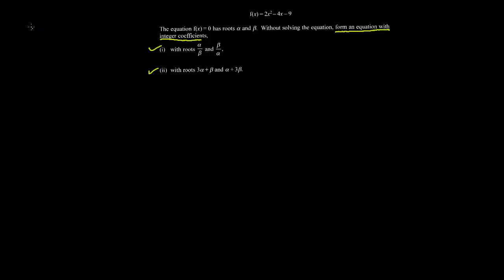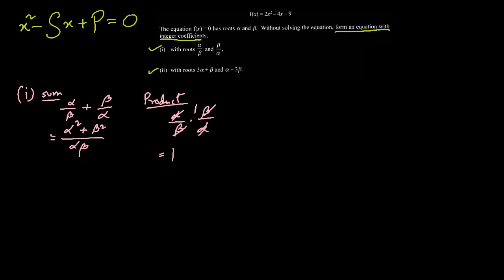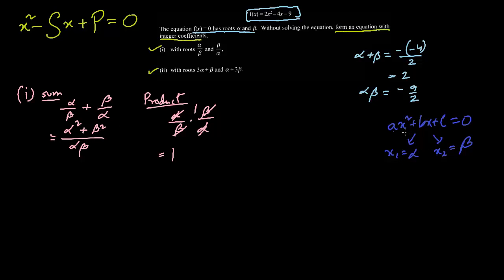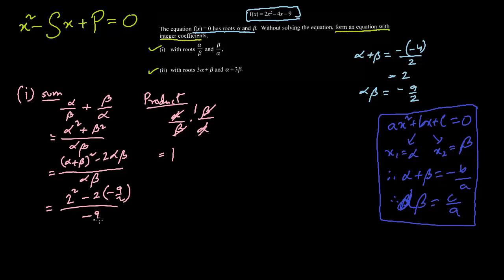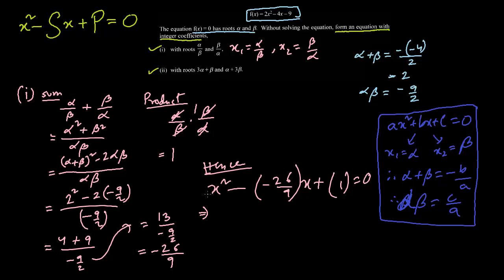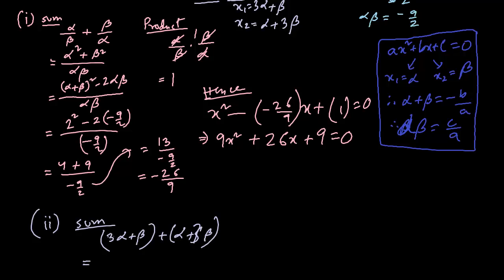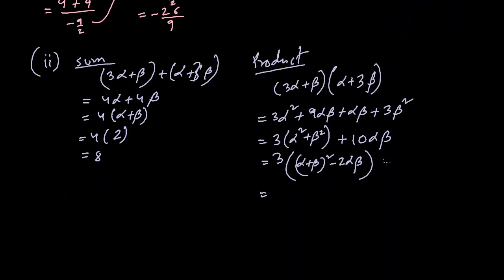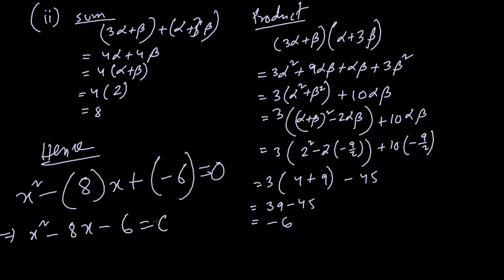PM Quadratics (Sums&Products Part2 Example1)